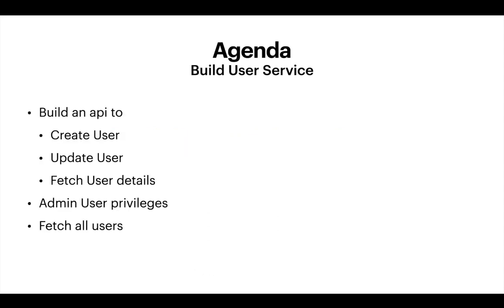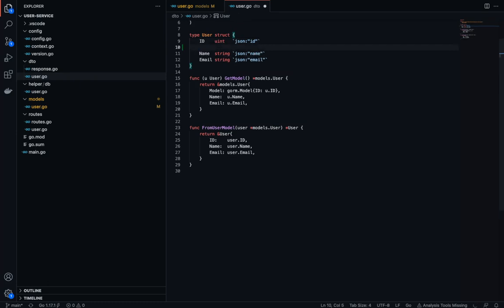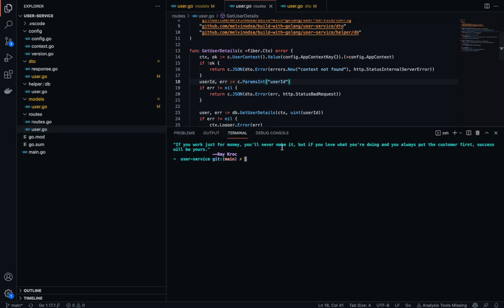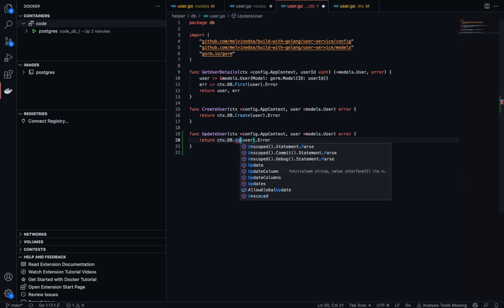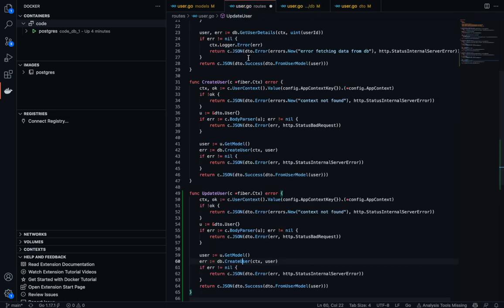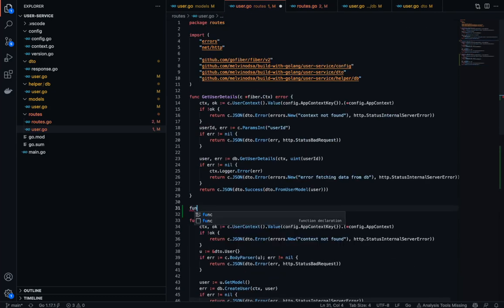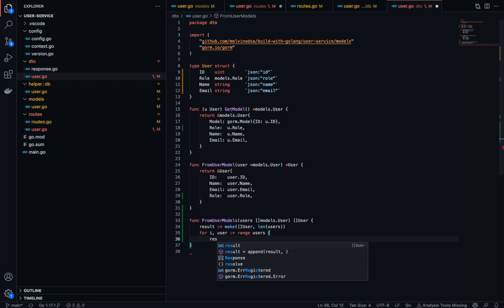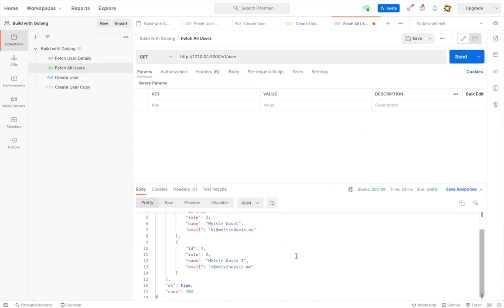Building with Golang - Part 3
We will learn to connect the API server with the database and create models with golang

Chapters
0:00 Intro
0:57 Creating user roles
6:30 Update user API
11:46 Fetch all user API